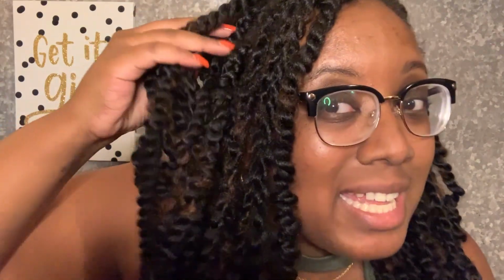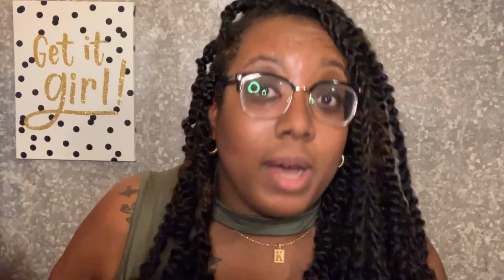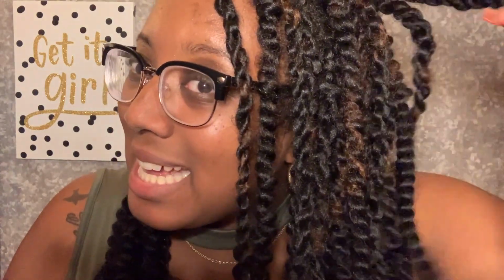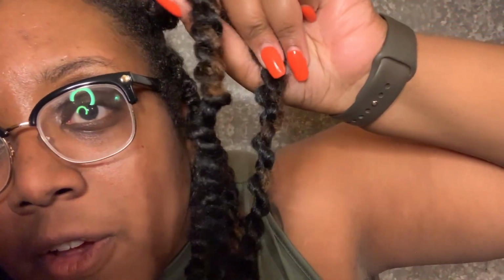Passion Twist Fail | Type 4 colored hair 🥴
Hey beautifuls!!!